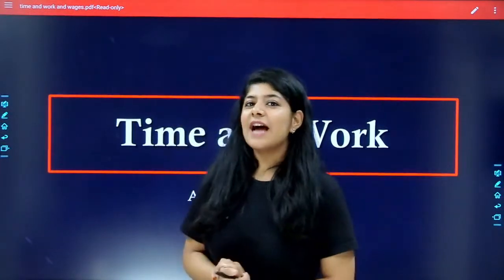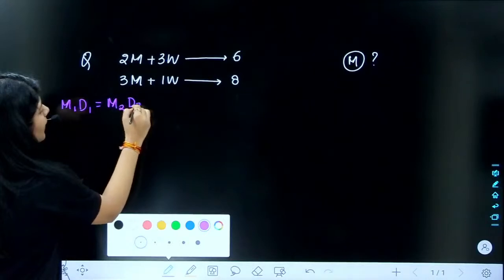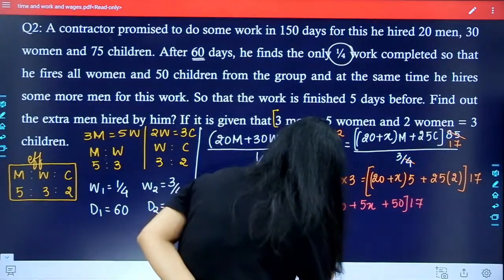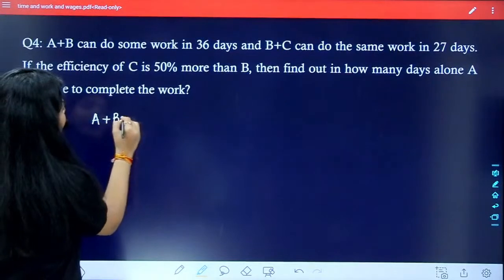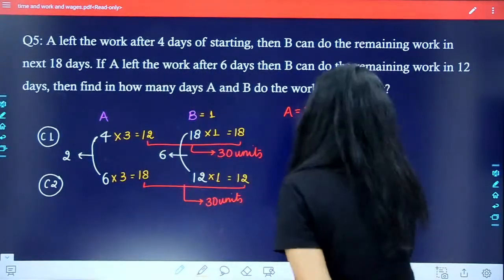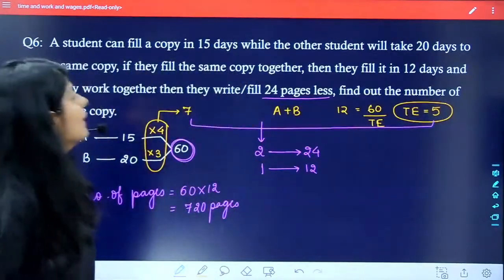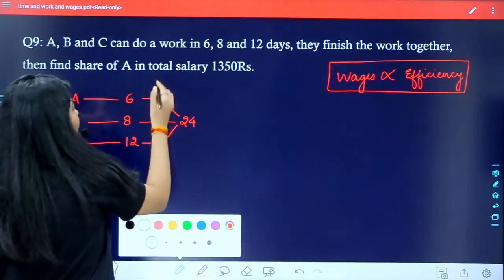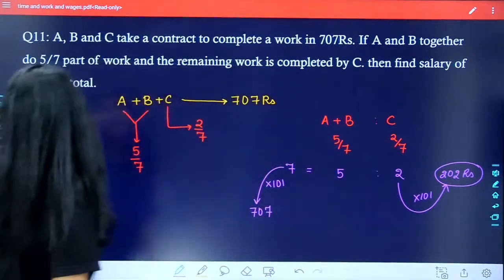#30 Time & Work || General Aptitude || GATE 2023 || Aishwaria Ma'am